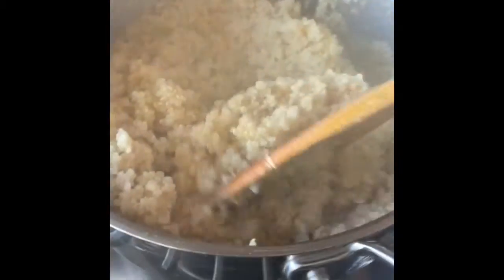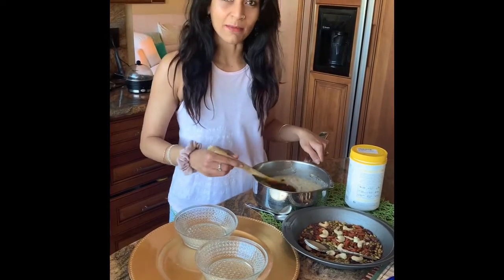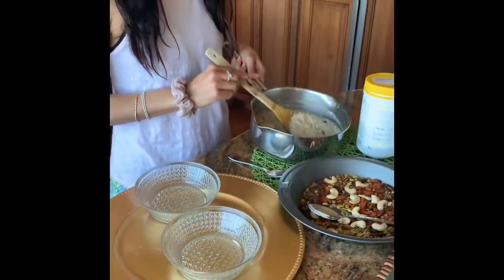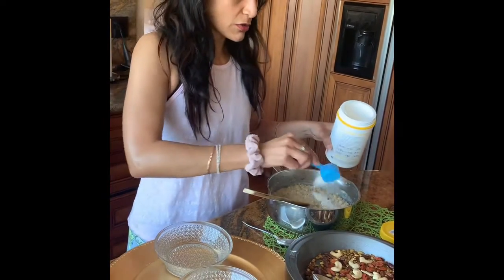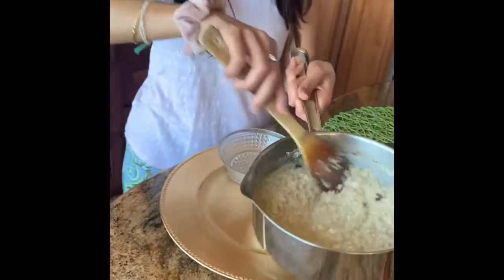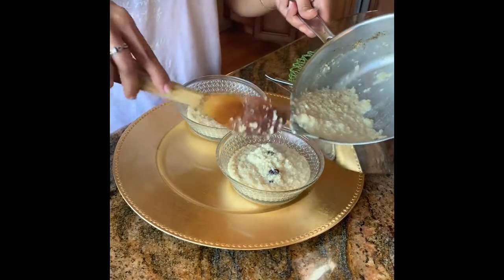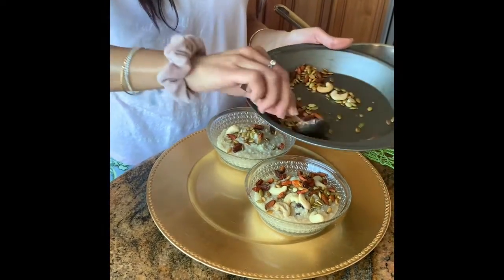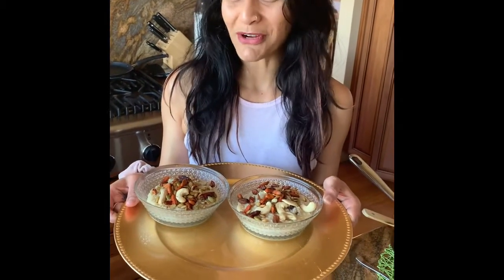Collagen fortified Quinoa-meal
1 cup cooked quinoa or any other multigrain like barley or buckwheat
1 cup toasted nuts and berries
1 scoop collagen creamer by vital proteins (optional)
2 tbsp monkfruit sweetner or coconut sugar
2 cups flax milk or coconut milk or almond milk
Cinnamon, cardomom, raisins (optional)

Boil the cooked quinoa in the milk. Add the sweetner and optional ingredients. After 1 boil, turn off the flame. Add the creamer. Mix well. Add the toppings.
Serve warm or cold.